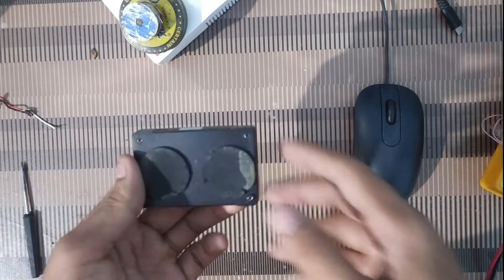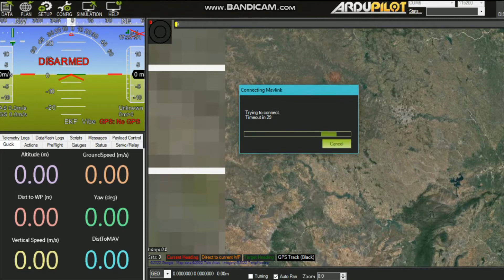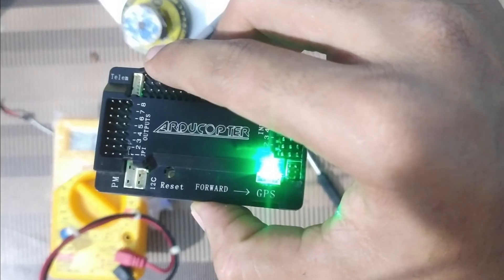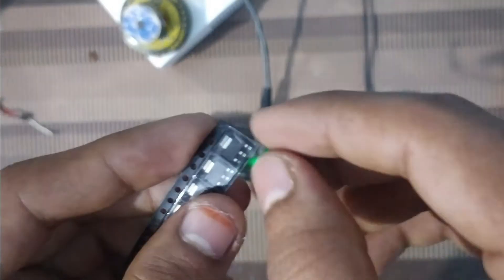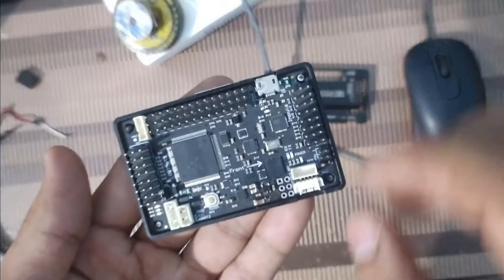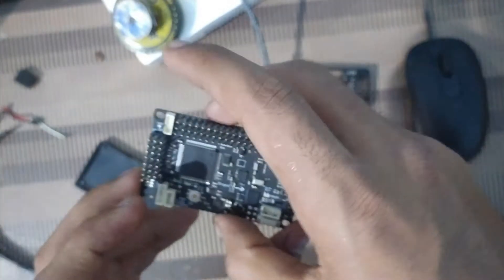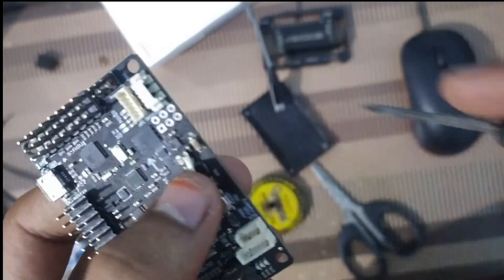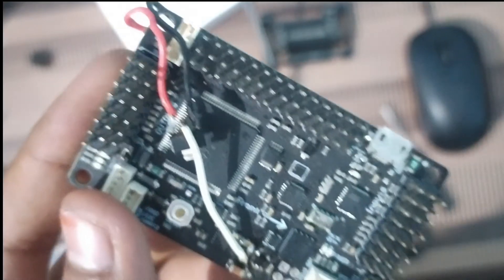APM2.8 || !!FIXED!! |NO HEARTBEAT RECEIVED || NOT CONNECTING TO MISSION PLANNER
IN this video u will able to fix your apm2.8 which does not connect to mission planner
bought this)